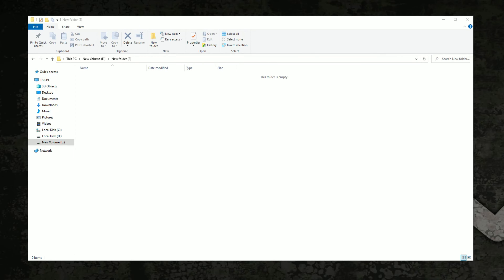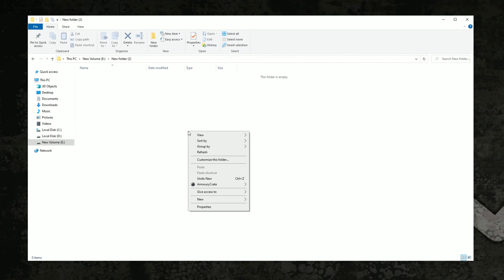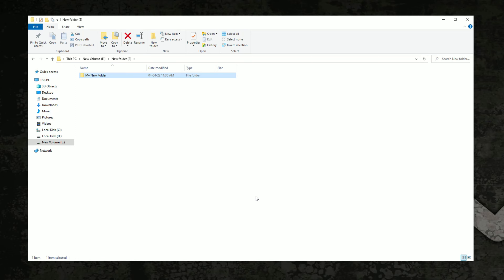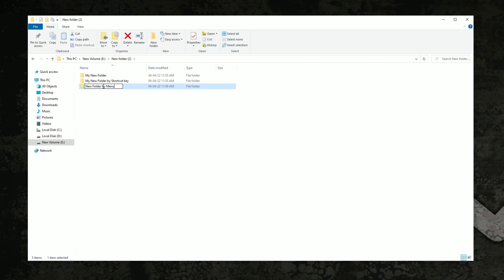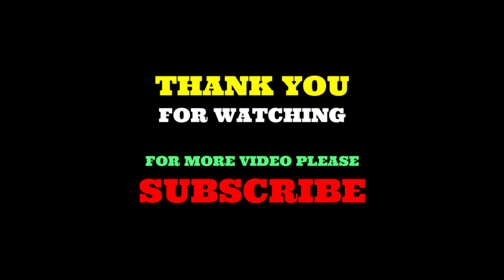How To Create a Folder in Windows 10 in 2022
The Below Subjects also Included in this Video :

how to create a new folder in windows 10
how to create a system folder in windows 10
how to create a password for a folder in windows 10
how to create a folder in windows 10 by power shell
how to create a folder in windows 10 2 hours
how to create a zipped folder in windows 10
how to create a new folder in this pc windows 10
how to create a lock folder in windows 10
how to create a file folder in windows 10

In this channel we post daily videos, so it will helpful to you to know more on how to use and all. so please like & subscribe to make us big and shows some support.